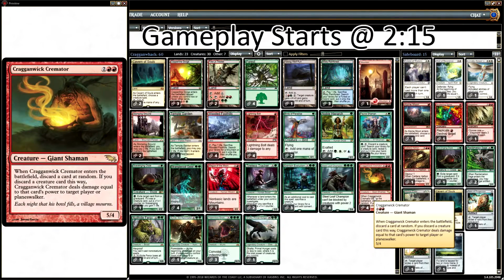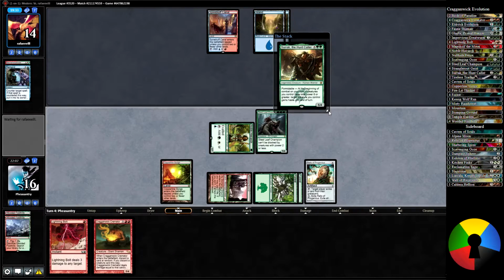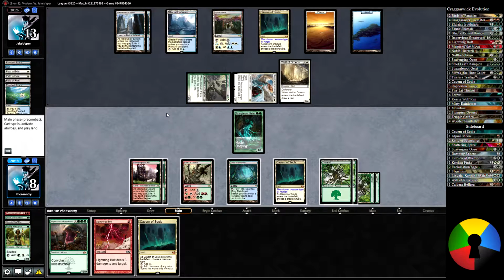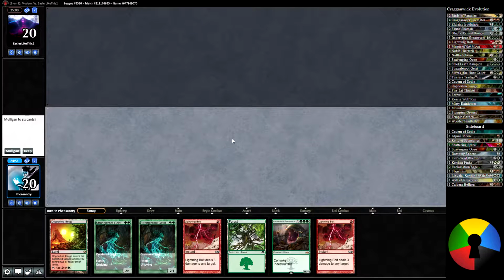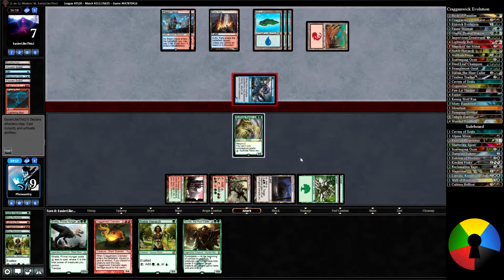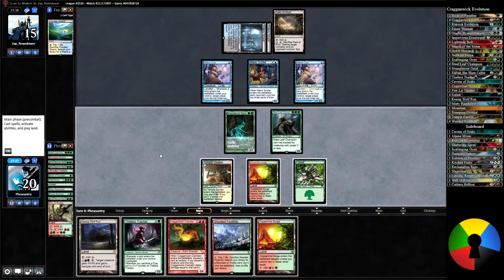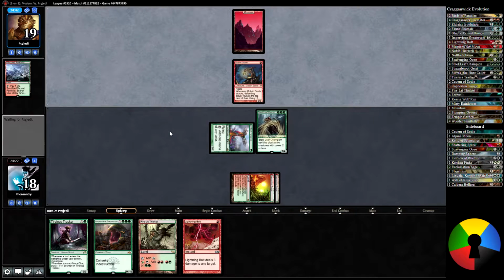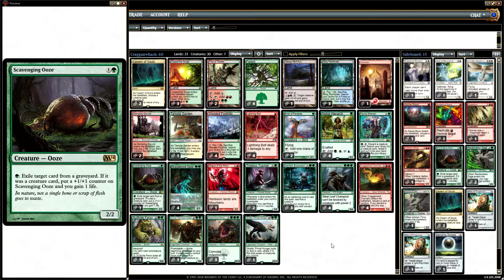CRAGGANWICK EVOLUTION - Lock Plays Modern #8 (Naya Monsters / Cragganwick Cremator Evolution)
EXPAND THE DESCRIPTION FOR DECKLIST, MATCHUPS/TIMES AND MORE...

Please also leave a comment to give me some feedback, or even just to say hello!

I also now have a twitter account, where I will post updates whenever I make a new video

Match 1, Storm: 2:15
Match 2, UW Flash: 9:37
Match 3, 20:02 Blue Moon
Match 4, UB Mill 31:53
Match 5, Burn: 38:27

Main:
2 Birds of Paradise
4 Cragganwick Cremator
2 Fauna Shaman
1 Ghalta, Primal Hunger
3 Impervious Greatwurm
1 Magus of the Moon
4 Noble Hierarch
1 Nullhide Ferox
1 Scavenging Ooze
4 Steel Leaf Champion
4 Strangleroot Geist
1 Surrak, the Hunt Caller
2 Tireless Tracker
3 Eldritch Evolution
4 Lightning Bolt
2 Cavern of Souls
3 Copperline Gorge
2 Fire-Lit Thicket
4 Forest
1 Kessig Wolf Run
3 Misty Rainforest
1 Mountain
2 Stomping Ground
1 Temple Garden
4 Wooded Foothills

Side:
1 Cavern of Souls
1 Scavenging Ooze
1 Alpine Moon
1 Caldera Hellion
1 Damping Sphere
1 Eidolon of Rhetoric
1 Kitchen Finks
1 Linvala, Keeper of Silence
2 Reclamation Sage
2 Relic of Progenitus
1 Shattering Spree
1 Slagstorm
1 Wall of Reverence